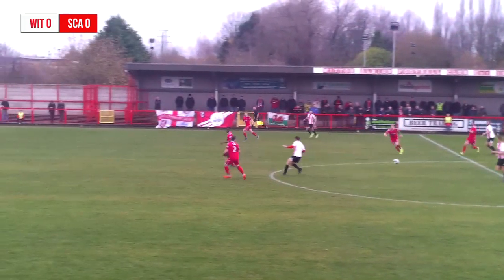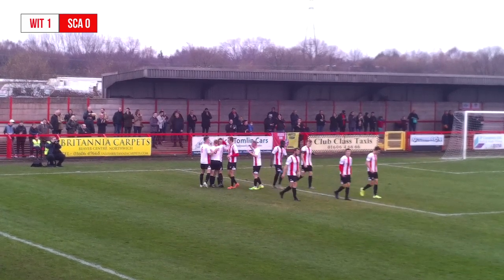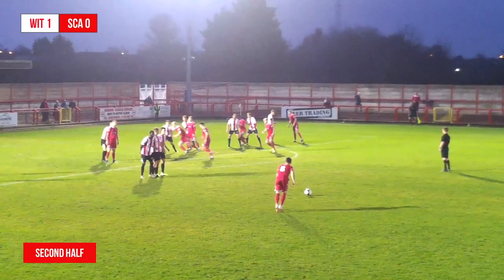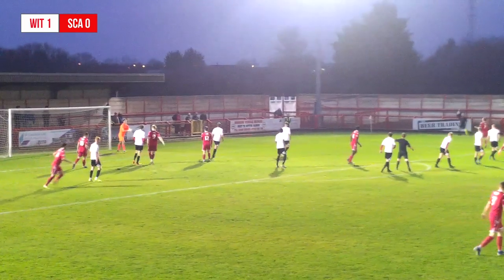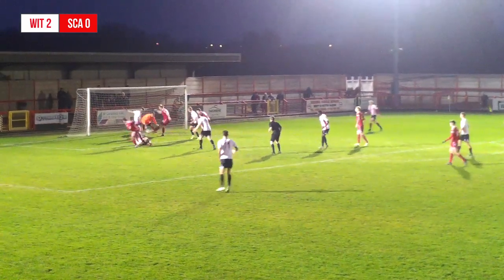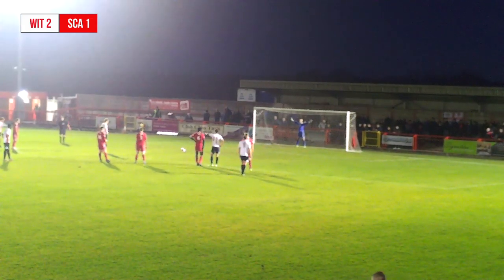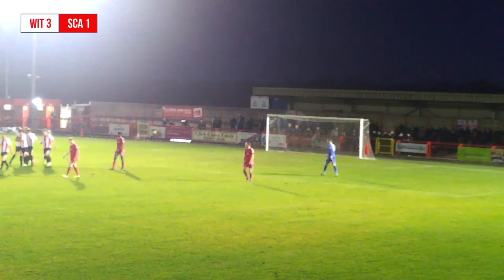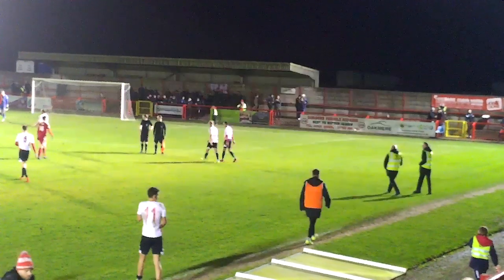⚽️ MATCH HIGHLIGHTS | Witton Albion 3-1 Scarborough Athletic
Watch the best of the action as Witton Albion defeated Scarborough Athletic 3-1 at Wincham Park in the BetVictor Northern Premier League. Great goals by Billy Smart, Will Jones and Adam Anson.